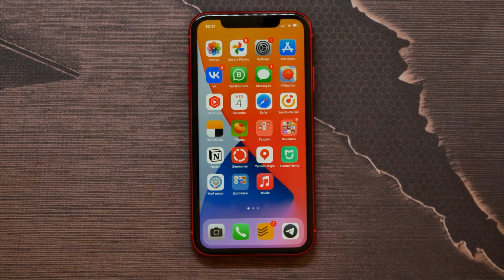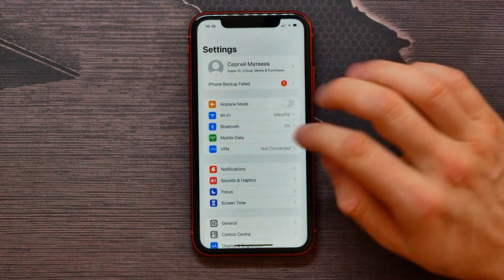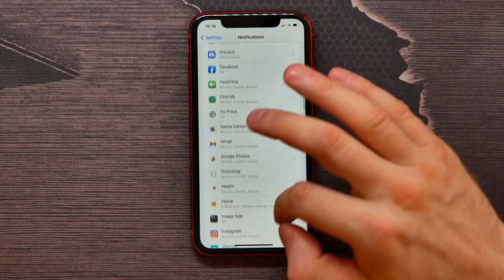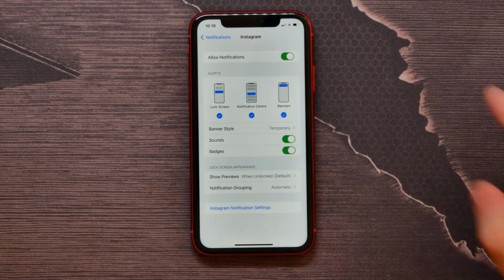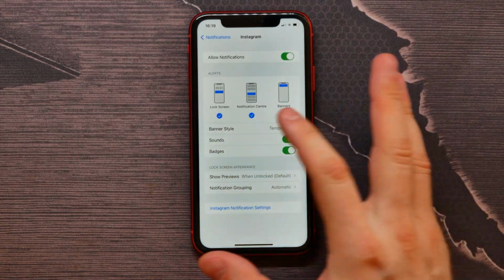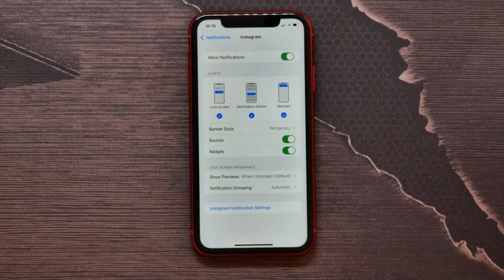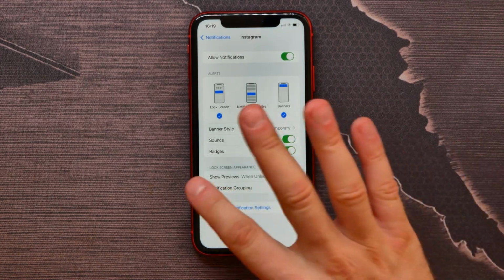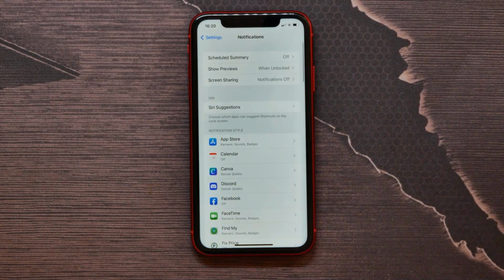How to Hide Notifications on iPhone [2022] Works on iPhone 13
In this video i show simple way How to Hide Notifications on iPhone